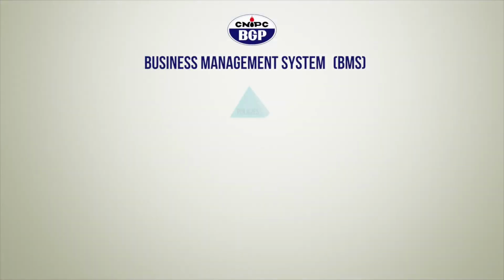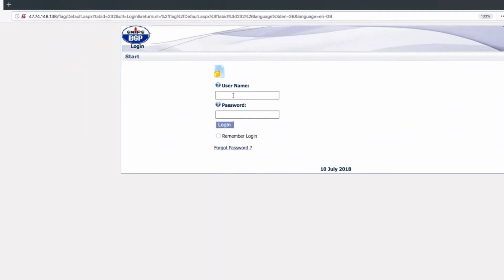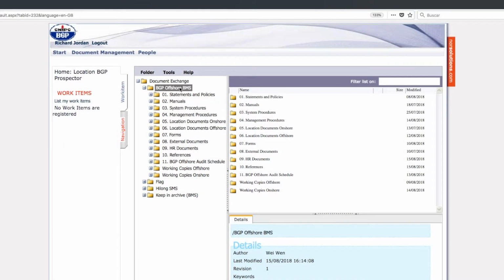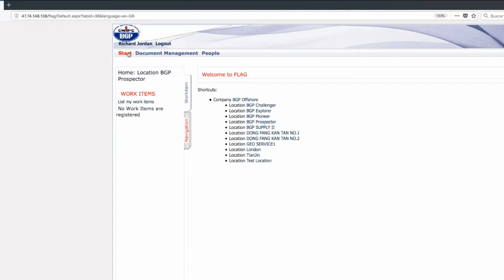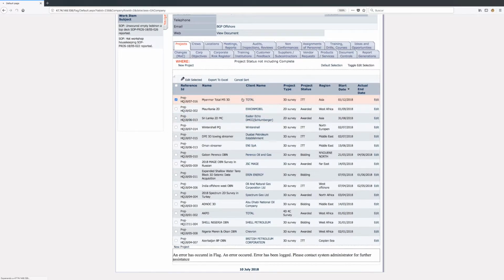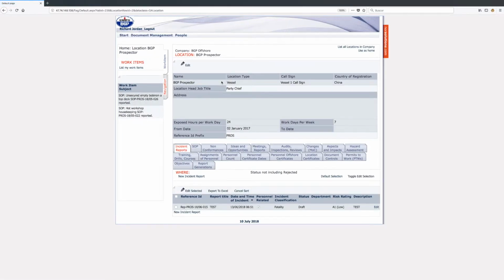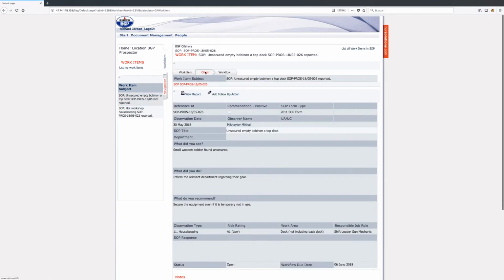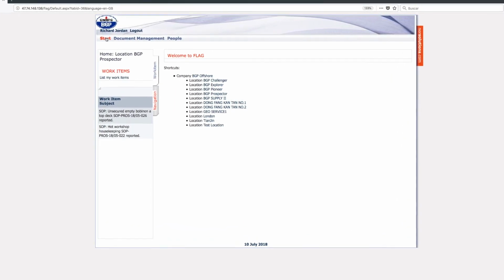BGP-BMS FLAG Overview-HD Vedio